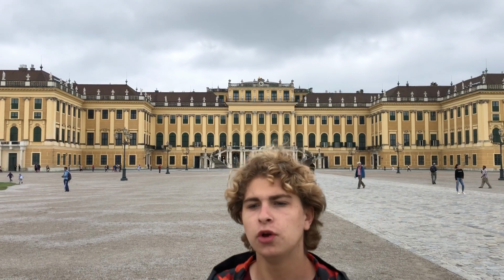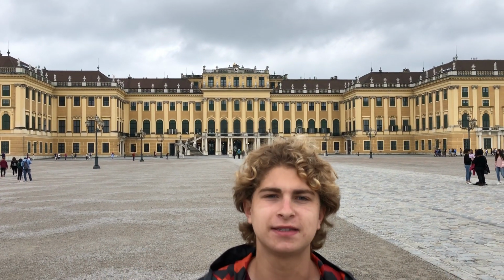Schönbrunn Palace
One of the greatest and most recognizable of the Habsburg residences, this 18th-century royal estate is almost as incredible on the outside as it is the interior.